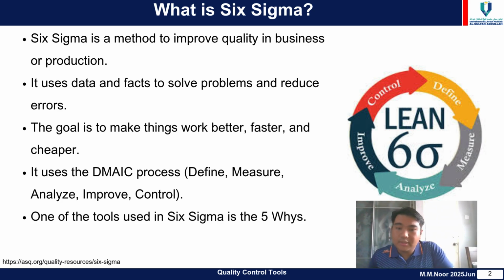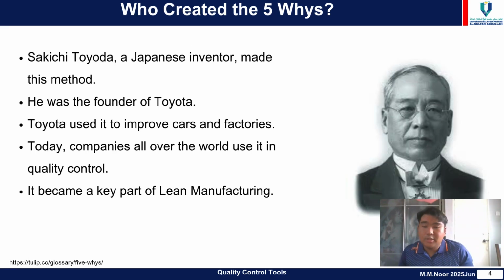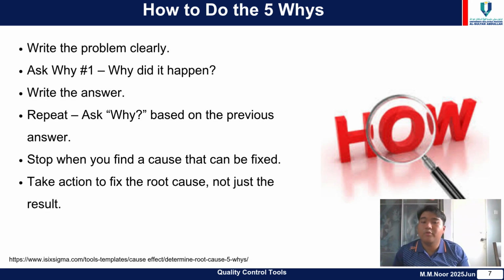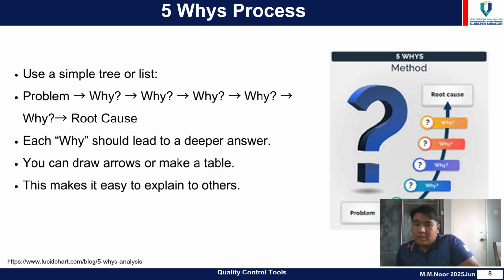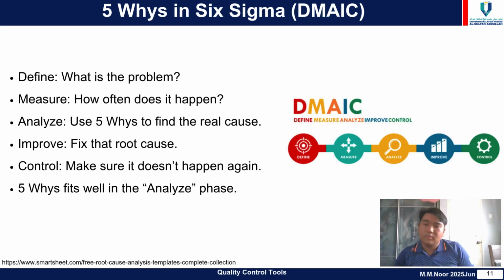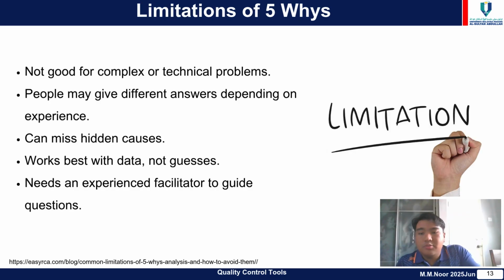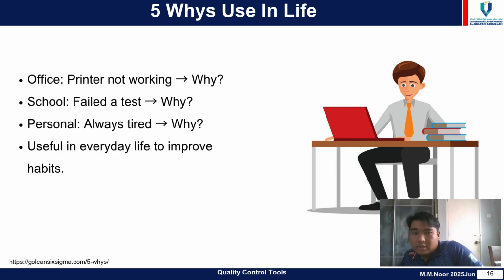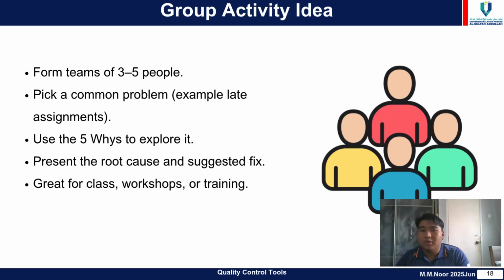5 Whys Wafiy MA23155 2025Jun26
5 Whys (Quality Control Tools)